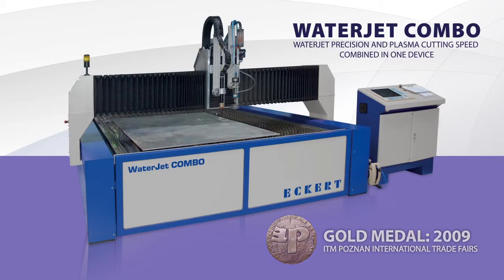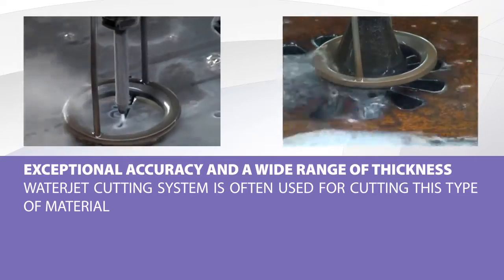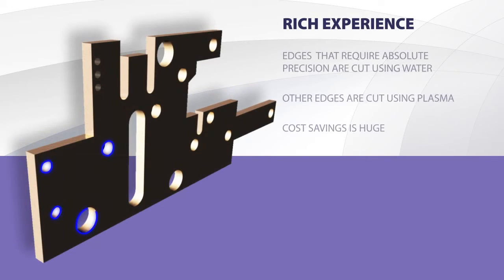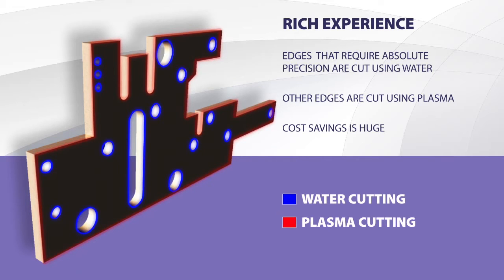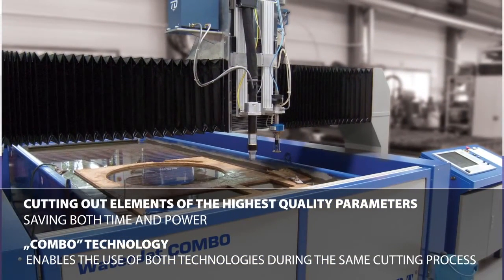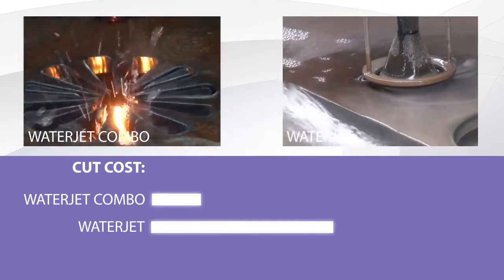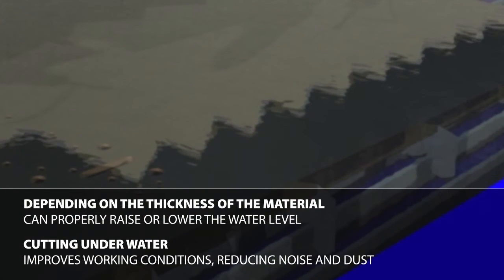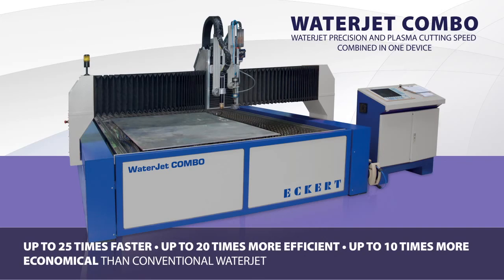masina CNC debitare plasma si jet de apa WaterJet Combo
Mașina brevetată Opal Waterjet Combo poate combina avantajele tăierii rapide cu plasmă şi precizia tăierii cu jet de apă. Efectul sinergic al combinației celor două tehnologii diferite permite mașinii să utilizeze avantajele oferite de ambele. Echipamentul oferă versatilitate și flexibilitate pentru o gamă largă de utilizatori, din companii mici și mari.
Acest sistem inovator asigură obţinerea unei precizii foarte bune, viteze de tăiere de 10 ori mai mari cu o reducere a costurilor de 70%. Utilizarea opțională a capului de tăiere Pro-X 3D mărește capacitatea mașinii prin operațiuni 3D.
Consultaţi documentele PDF ataşate pentru detalii tehnice suplimentare şi echipamente opţionale.

- tehnologie inovatoare de integrare a jetului de apă și plasmei: tăiere automată folosindu-le pe amândouă
- proces de tăiere complet automatizat cu două tehnologii diferite de tăiere
- reducerea costurilor de producție cu până 70% comparativ cu mașinile standard cu jet de apă
- echipament universal de tăiere pentru orice material
- structură robustă și fiabilitate
- capacitate de a aplica orice tehnologie necesară la tăierea marginii unui element unic